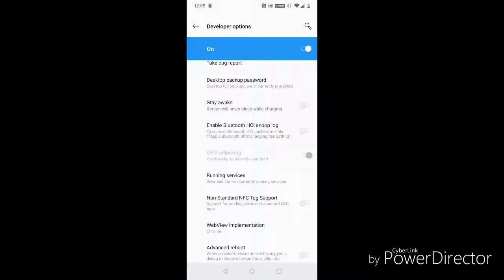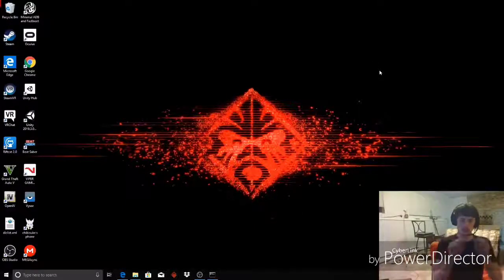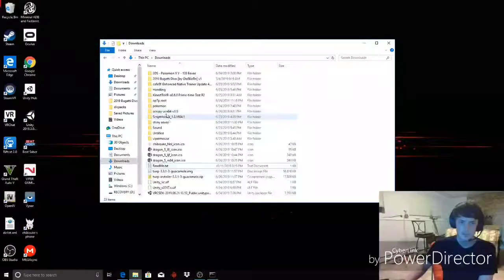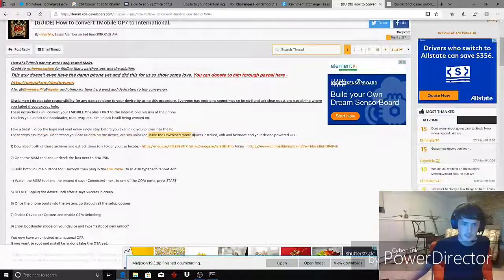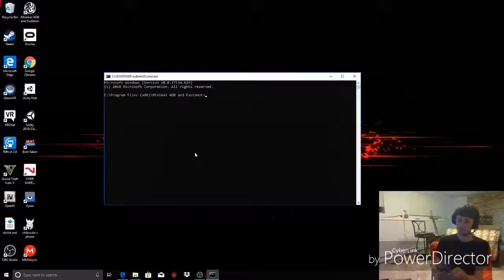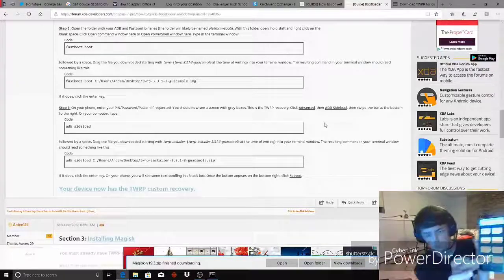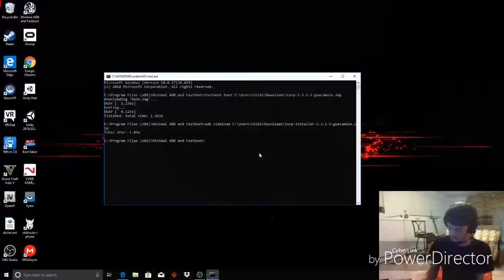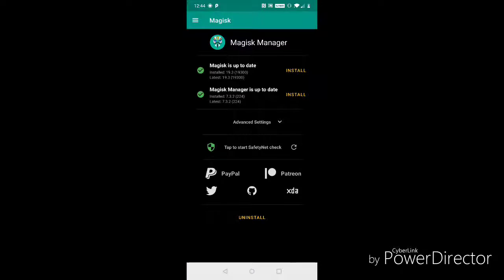T-Mobile oneplus 7 pro rooting tutorial